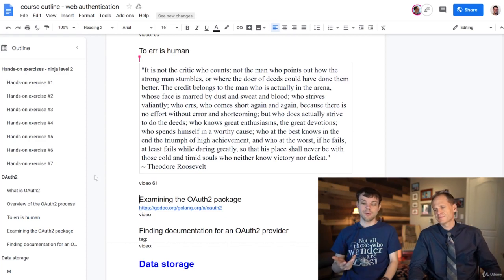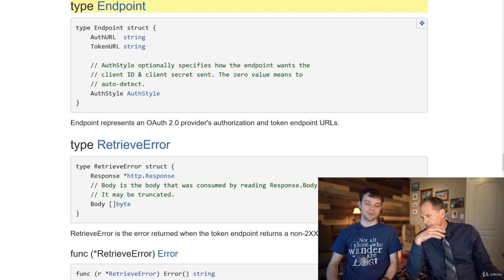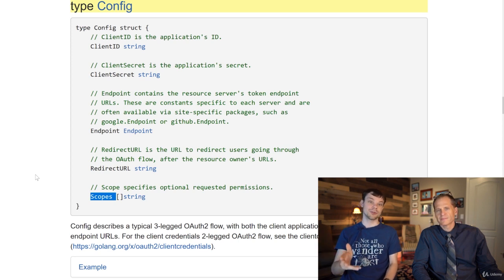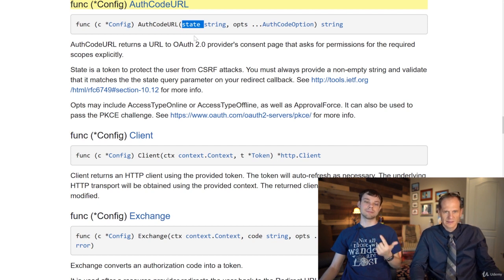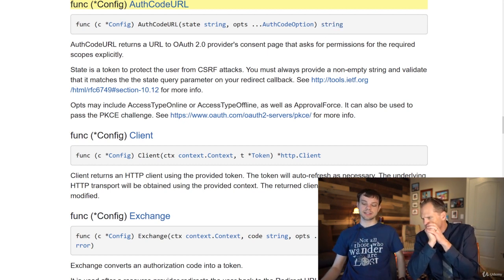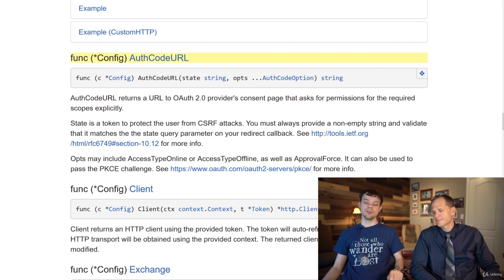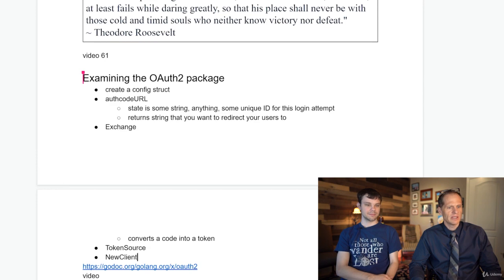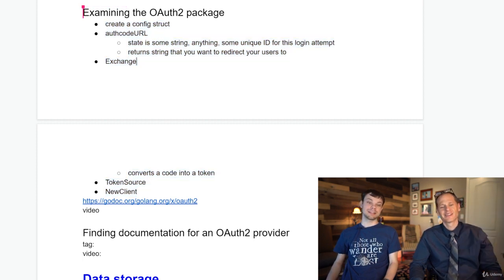3 Examining the OAuth2 package